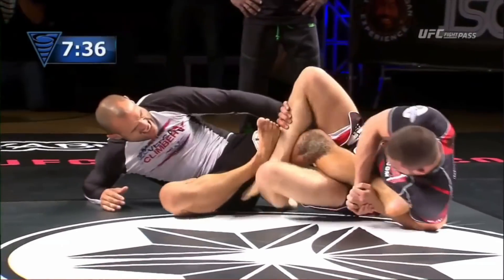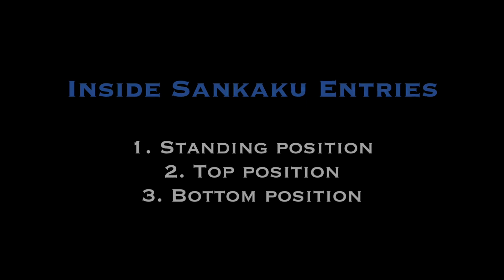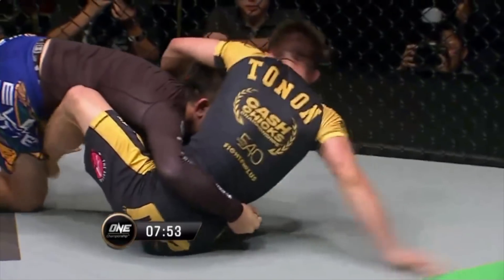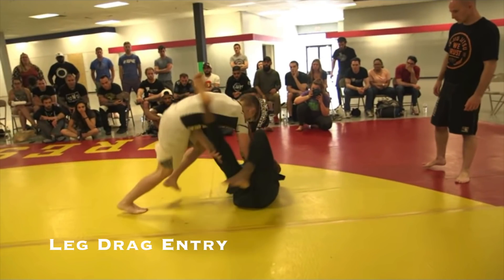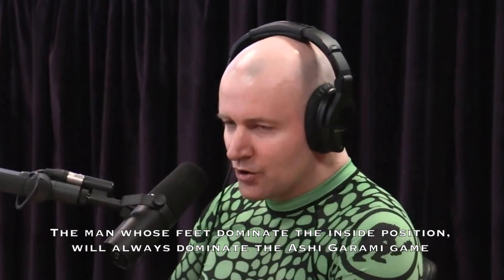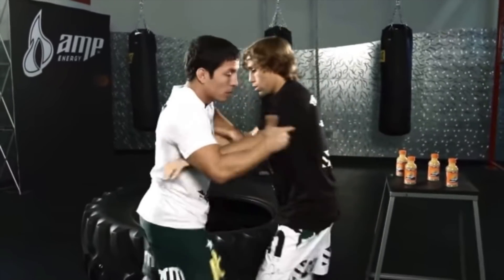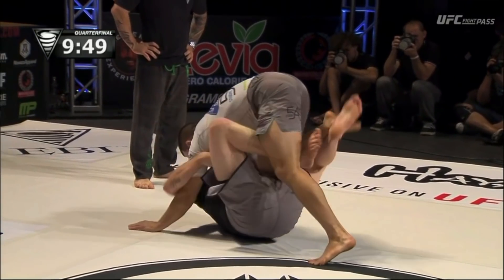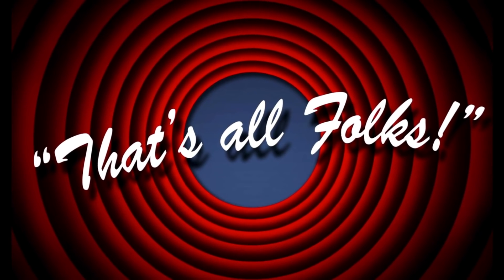Cross Ashi Garami / Inside Sankaku Study - Danaher Death Squad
Study of the Cross Ashi Garami and Inside Sankaku positions.

If you have been following John Danaher and his "Death Squad" you know they have been killing in the competition scene by using their leglock system, especially heel hooks.

Most of their wins come from a position they call Inside Sankaku, a.k.a. Honey Hole, Saddle, 411...

I've put a video together with tons of competition footage where I analize their most common entries into that dangerous position, and also, how to prevent it.

Whether you like leglocks or not, the truth is that they are very effective, and you should at least know how to prevent them.

Featuring John Danaher, Garry Tonon, Eddie Cummings, Gordon Ryan, Nicky Ryan, and Oliver Taza.